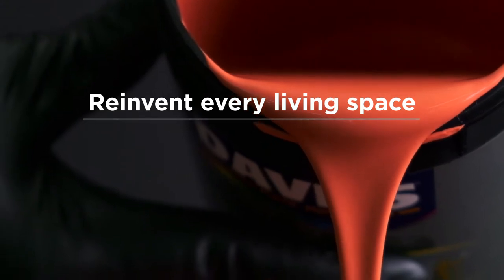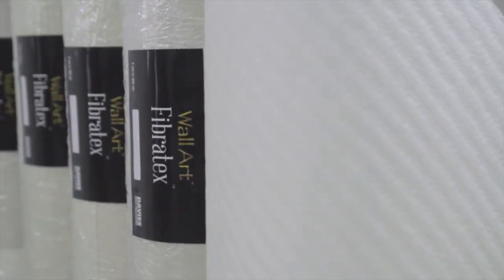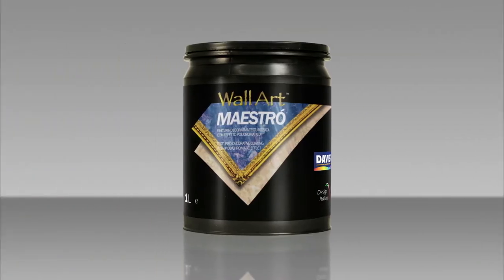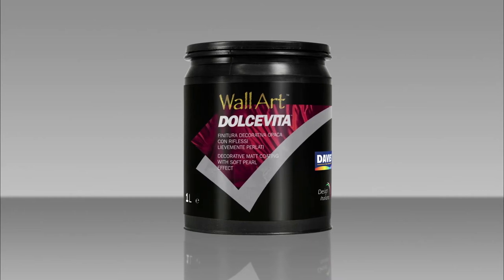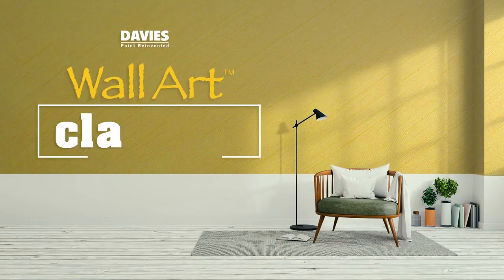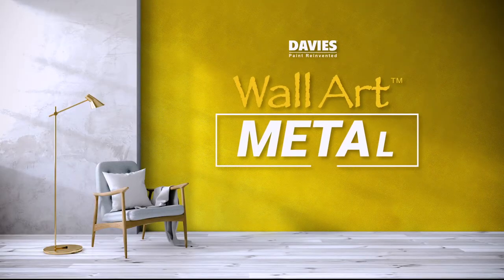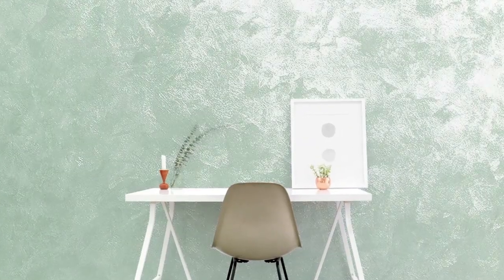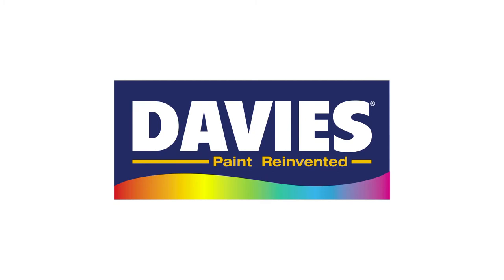Wall Art: Luxury Designer Finishes by Davies Paints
Introducing our new range of designer paint products: Davies Wall Art!
Add style and a sensational twist to conventional painting.
Davies Wall Art brings refined texture and style—perfect for achieving a timeless, sophisticated look for your spaces.